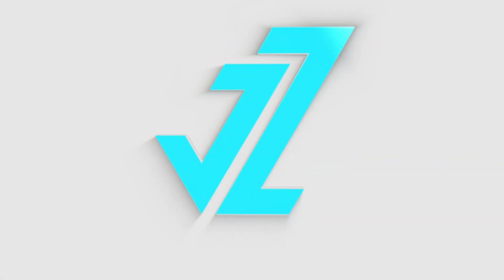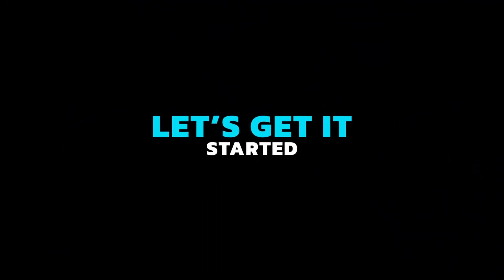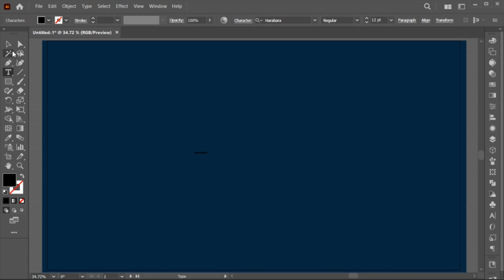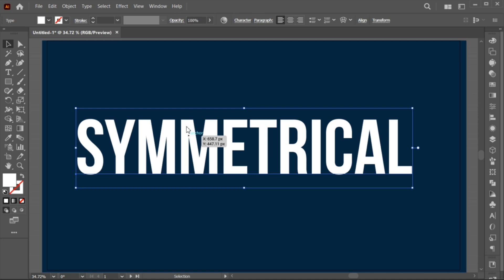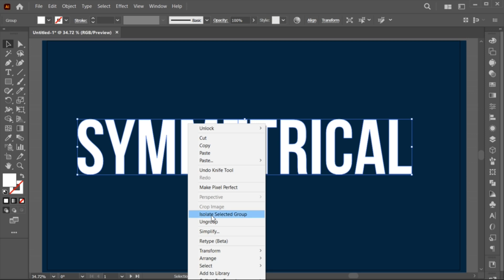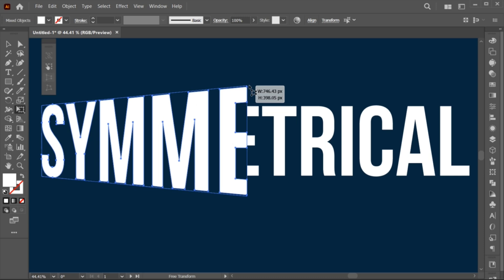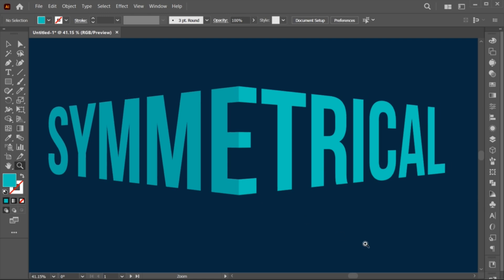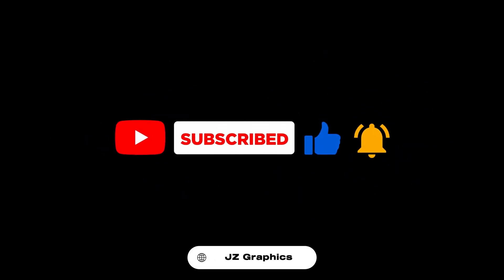3D Corner Perspective Text Effect in Illustrator | Typography Tutorial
In this tutorial, I will teach you how to Create 3D Corner Perspective Text Effect in Adobe Illustrator.

jzgraphics,